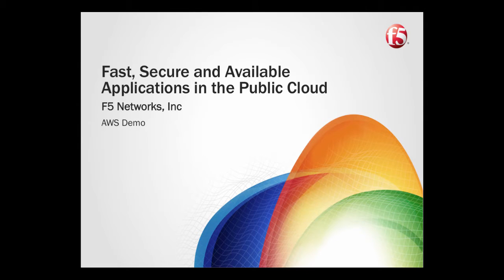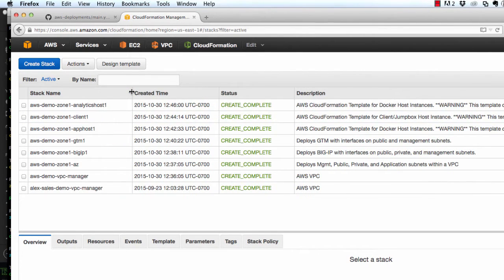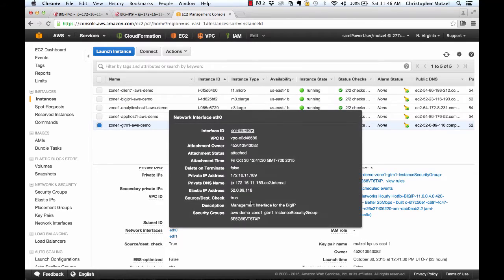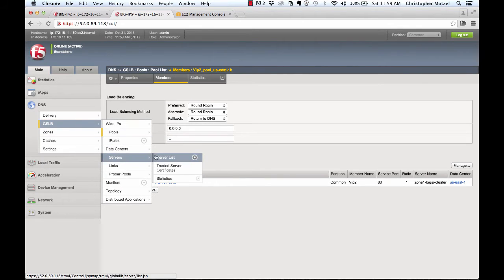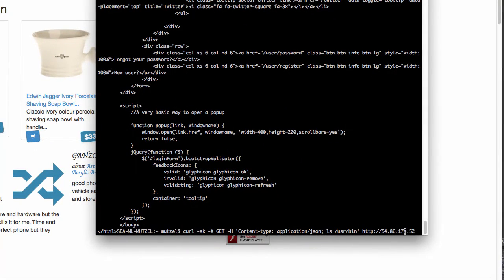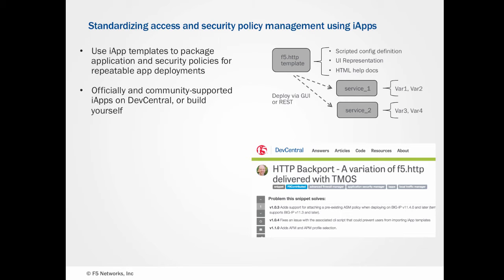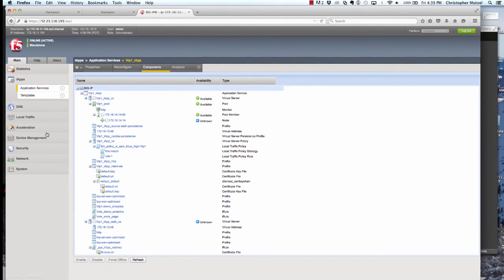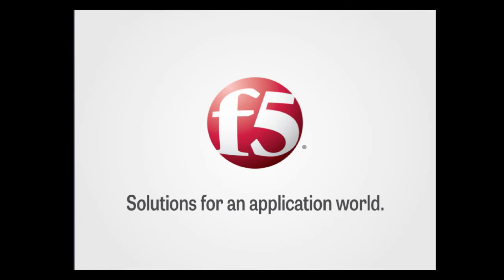Demo: Deploying and protecting your application with BIG-IP in AWS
In this video, we demonstrate how to deploy and protect applications using BIG-IP in Amazon Web Services (AWS). Key topics include an overview of the BIG-IP Virtual Edition features, such as iControl REST and SOAP for automation, as well as Local Traffic Manager (LTM) and Global Traffic Manager (GTM) functionalities. This tutorial provides insights into leveraging BIG-IP for enhanced application security and management in an AWS environment.